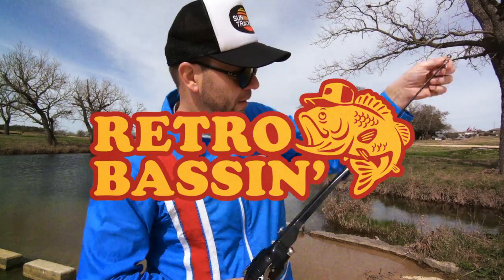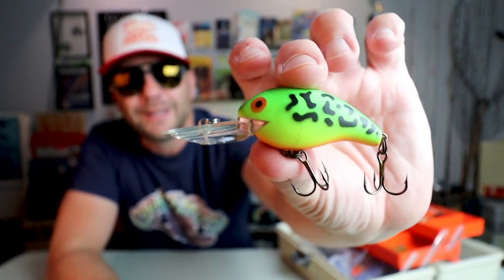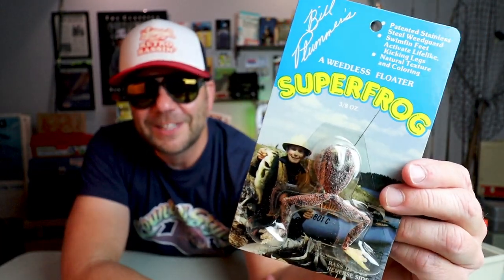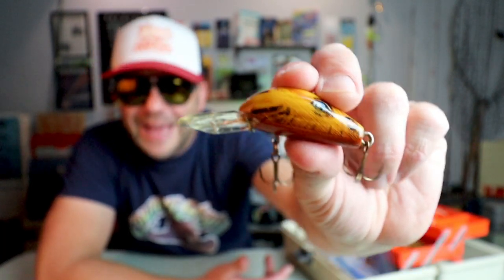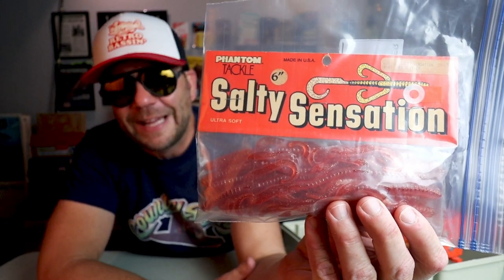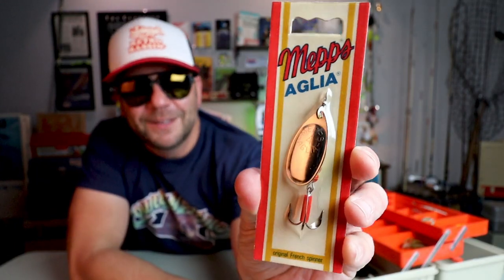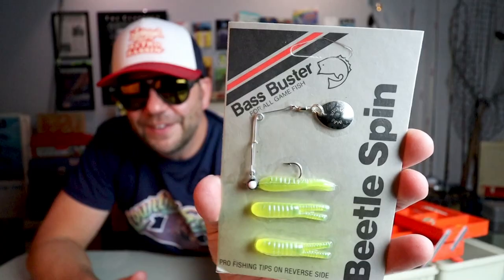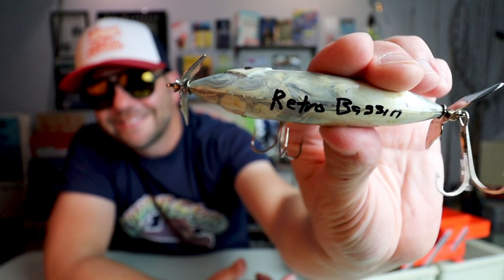You can win this VINTAGE TACKLE BOX right now! (loaded)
You can win this VINTAGE TACKLE BOX right now! That's right, Bassin' Buds, this vintage Flambeau tackle box jam packed with vintage and discontinued lures can be yours! Just watch to the end of the video to learn now!! One of the best parts of this channel is not just the amazing fishing lures I find along the way, but the experiences I get to share with the Retro community. This week, we step that sharing up into high gear with a giveaway of epic proportions. We will take a walk down memory lane and look at past episodes of Retro Bassin' and the lures used or talked about in each. At the end of it all, one lucky viewer gets those lures! Freshwater fishing has changed a lot over the years, but we remain true to the golden era of largemouth bass fishing, when Bassmasters and bass fishing heroes like Bill Dance, Roland Martin, Jimmy Houston, Hank Parker, Rick Clunn and Tom Mann ruled the waters. And let's not forget bass fishing heroes like the Bass Professor Doug Hannon, Dr. Loren Hill, Johnny Morris, Bill Plummer, Don Butler, Fred C Young, Alex Langer, and many others, whom all had significant contributions to the bass fishing tackle industry. And don't overlook grandpa's old fishing lures! Do they still work? Each year we looked forward to the Bassmaster Classic to see who would be king of the bass fishing world and what the best bass fishing lure would be for that year. Back when you had to call an 800 number to reach Bass Pro Shops or Cabelas, and there were no such thing as Google Maps or Googan Baits. We still love discontinued and/or forgotten products and fishing gear from bait makers like Heddon, Fred Arbogast, Rebel Lures, Cotton Cordell, Pico Lures, Strike King Lures, Burke Fishing Lures, Storm Lures, Mepps, Blue Fox, Rapala, Poe's, Creek Chub, Bomber Lures, Crème Lures, Lunker City, Bill Norman, Color-C-Lector, Culprit, Flying Lure, Fish World, Bass Pro, Whopper Stopper, and Uncle Josh. Let's not forget the antique fishing rod and fishing reel, as well as As Seen On TV gimmicks like the Instant Fisherman and Instant Fisherman 2. Each week, by either Tracker Bass Boat or fishing kayak or bank, we will hunt largemouth, smallmouth, and Guadalupe bass with retro bassin' tackle and anything we can find from grandpa's tackle box. Every time on the water we take a weird antique fishing lure challenge. We might even include a few tips for bass.